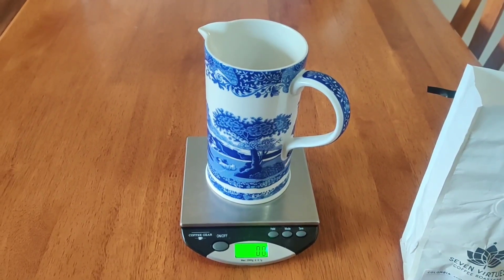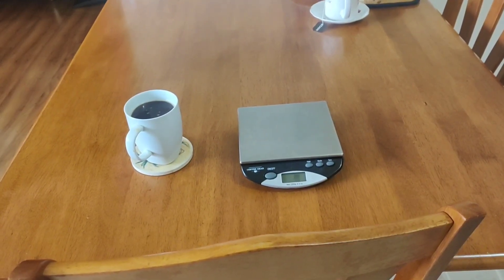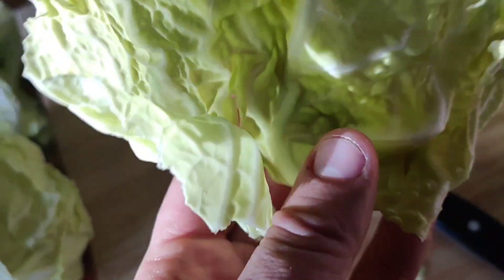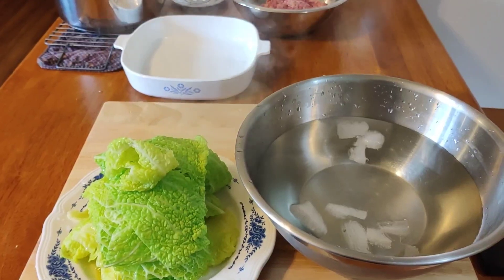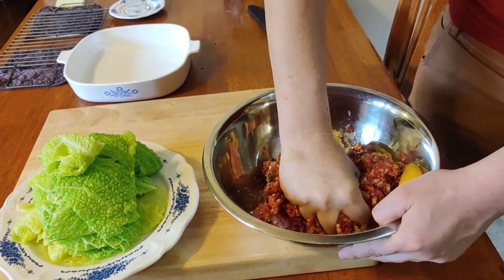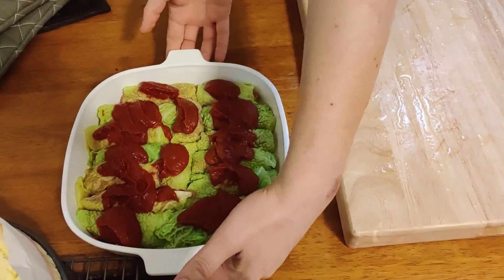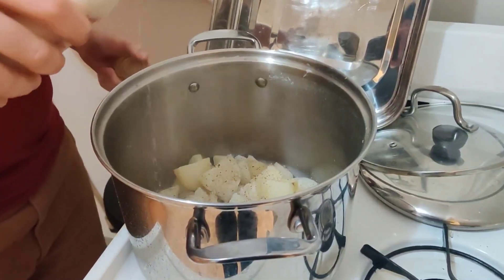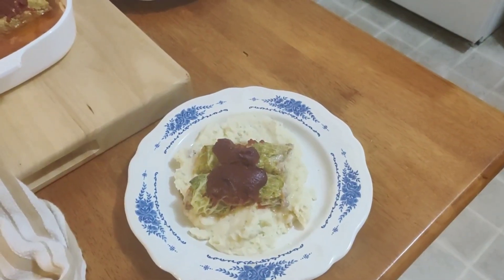Cabbage Rolls and Coffee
Savoy cabbage
Ground beef
salt
pepper
dry mustard
cayenne pepper
Worcestershire sauce
egg
corn meal (optional)
tomato paste
apple cider or red wine vinegar
potatoes
butter
buttermilk